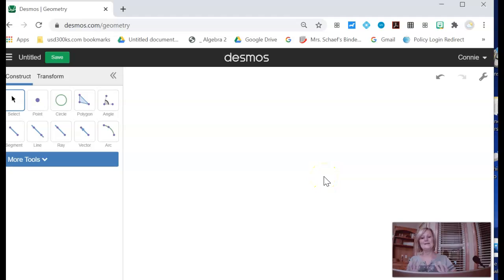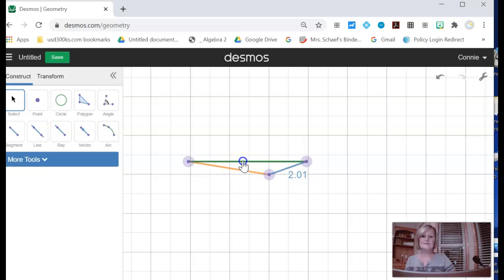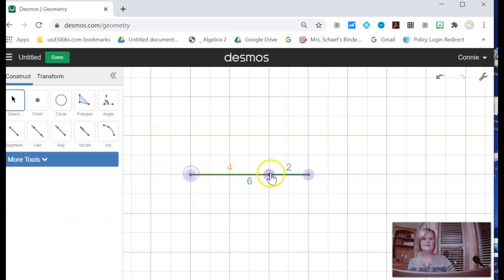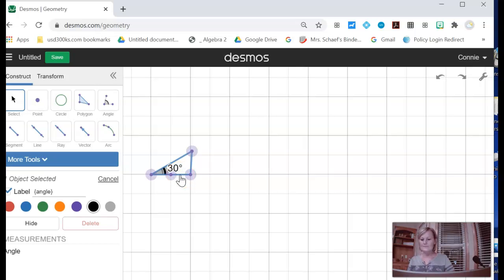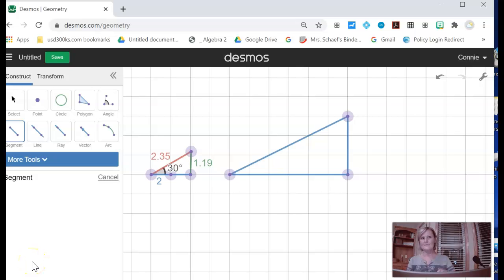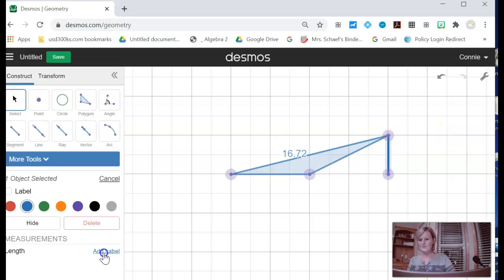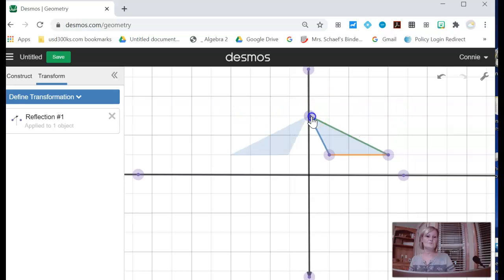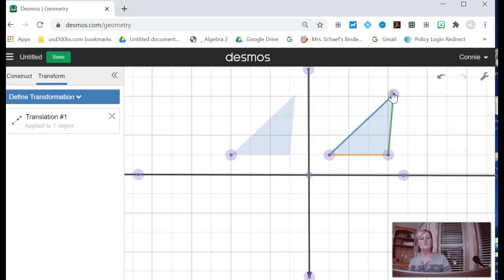Desmos Inquiry activities on the Coordinate Plane